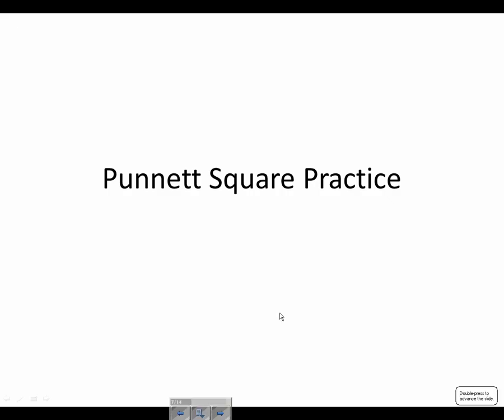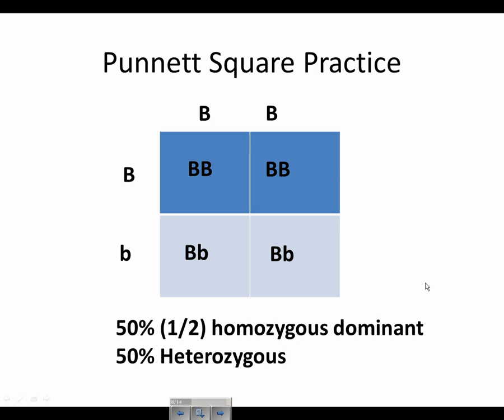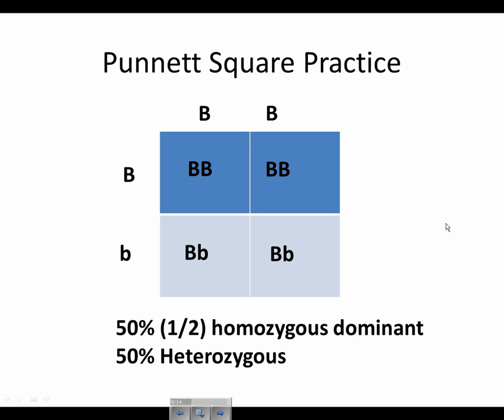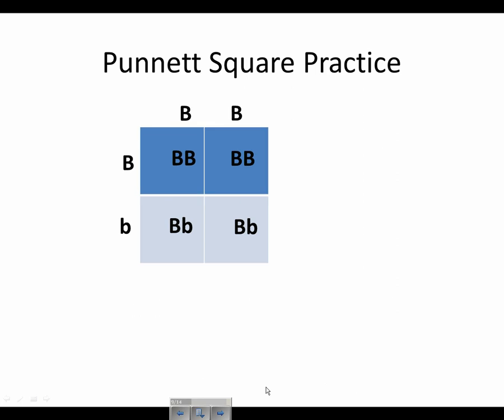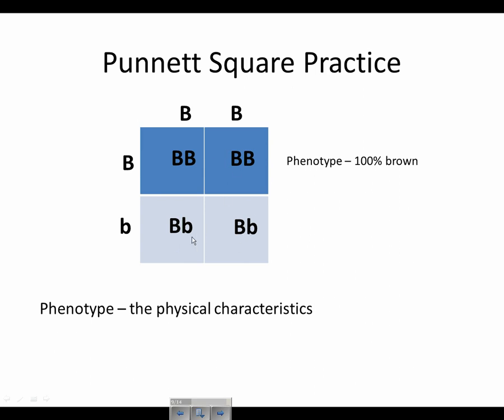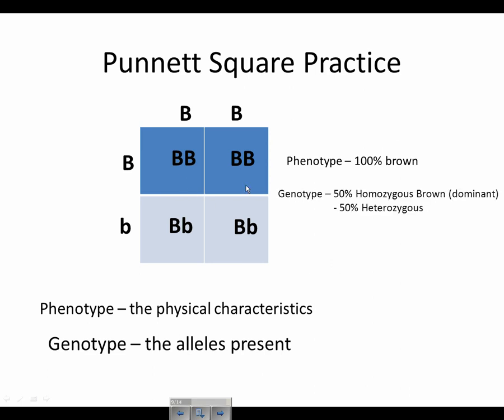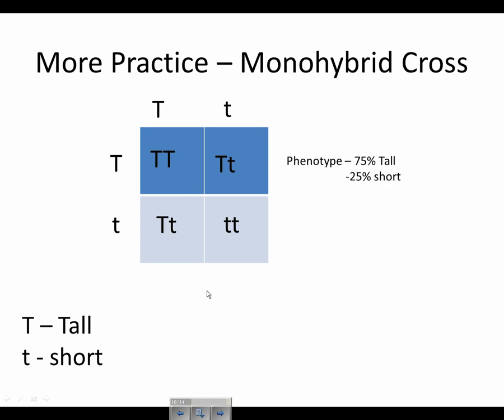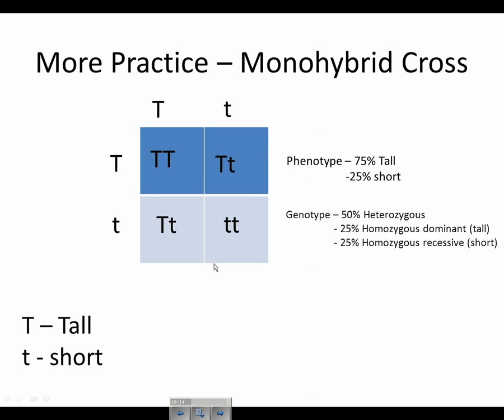Punnett square practice video lesson.wmv